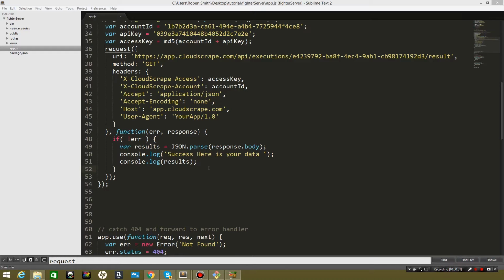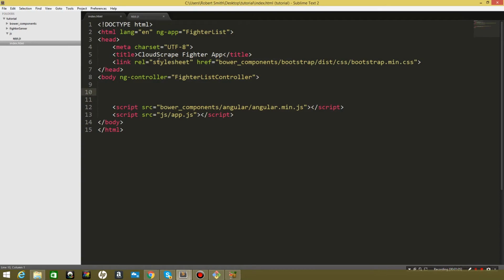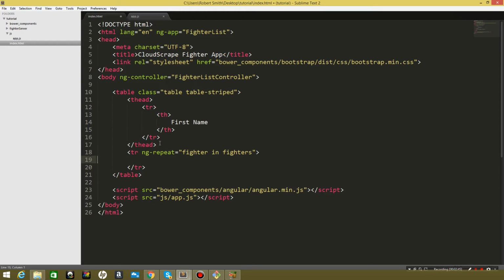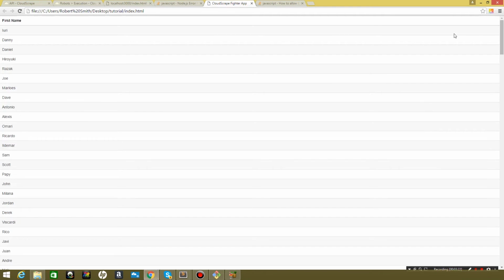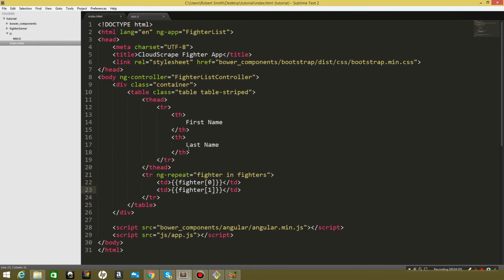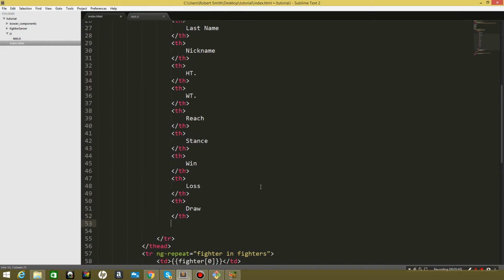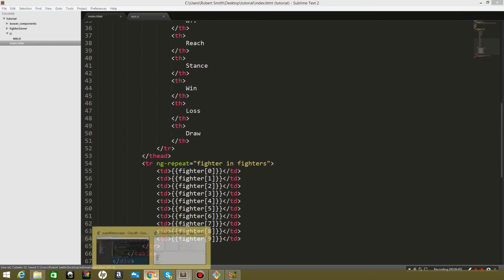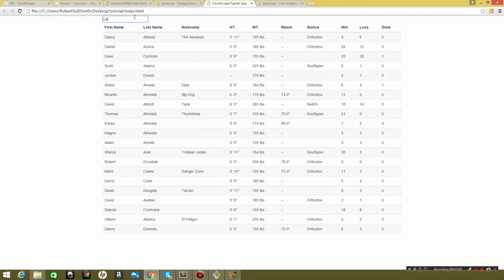End to End MEAN Stack Application Cloudscrape on Client 7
End to End MEAN Stack Application Cloudscrape on Client